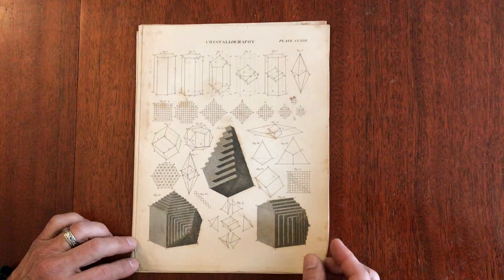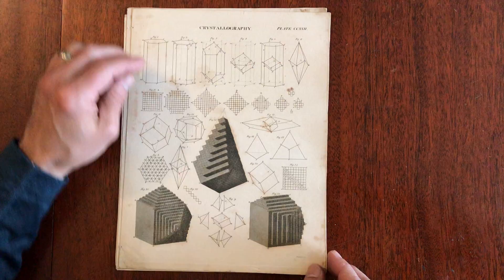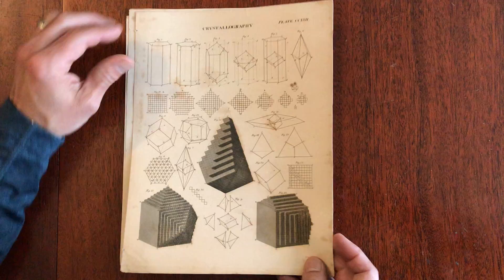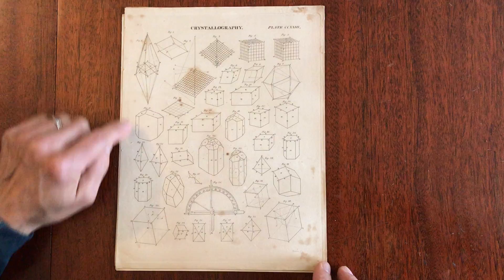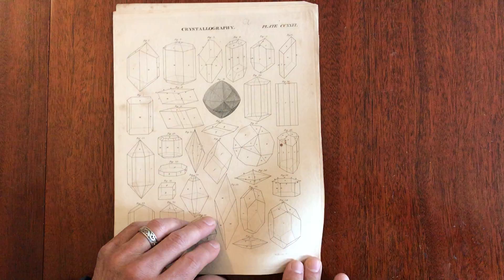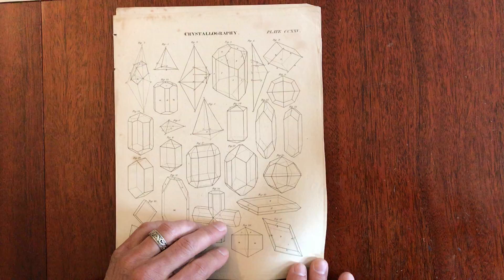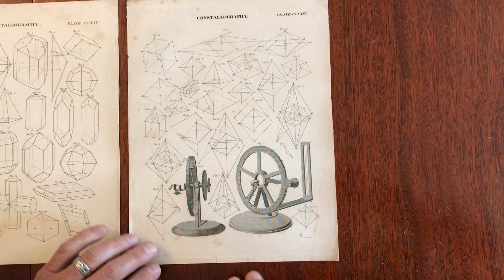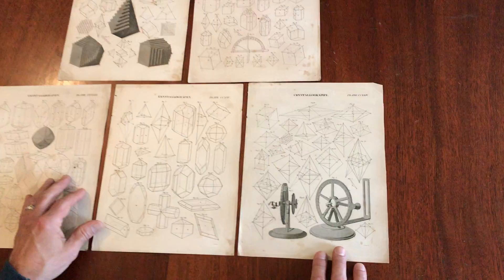Crystals Minerals Mineralogy c.1800 William Kneass lot x 5 fine engraved prints unique diagrams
Crystallography.

(science- crystals- diamonds- stone cutting- facets).

Issued c.1800, Philadelphia. Engraved by W. Kneass.

Unique and interesting lot of early American engravings by one of the earliest Chief Engravers at the U.S. Mint. Of note for this reason as well as the connection to minerals and diamonds.

Total of five antique copper-engraved prints, each signed in the plate by Kneass.

All display light signs of time, some gentle age, scattered light spotting, but still attractive and well-preserved examples.

Short video captures condition much better than words. Please watch prior to purchase to ensure a clear understanding of the lot. Nicer lot than typical for the type.

Minor light toning and as typical for printed images of this vintage, perhaps small minor paper flaws, but to our eyes and for most people, an entirely acceptable and nice looking example.

Sheets measure c. 11 1/8" x 8 5/8".

[V1363]